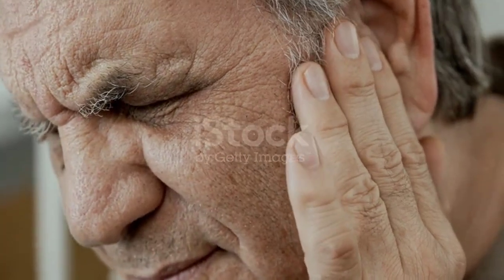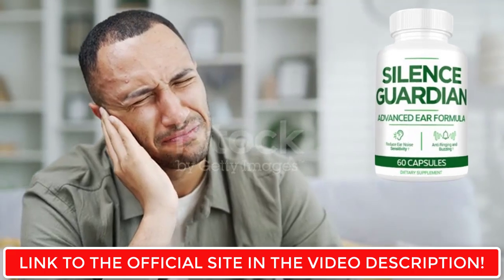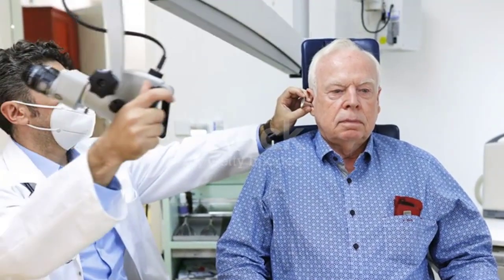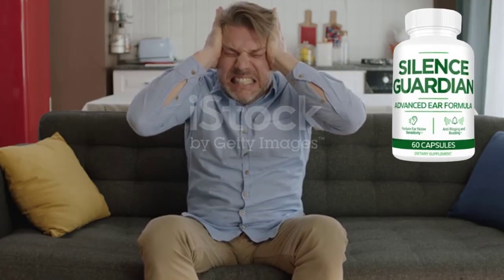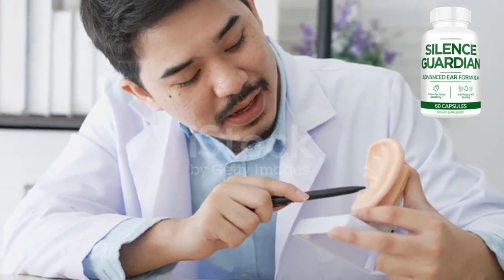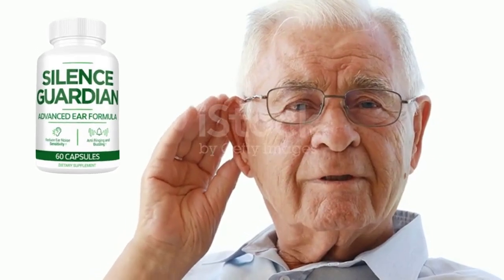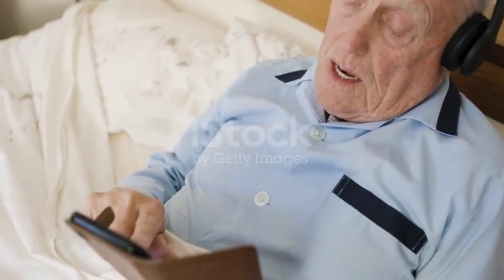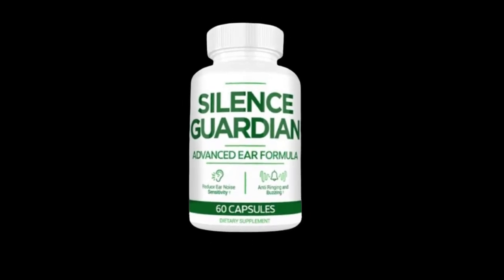SILENCE GUARDIAN (🔴ALERT!!🔴) - Silence Guardian Reviews - Silence Guardian Supplement - IS IT SAFE?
What is Silence Guardian?
Silence Guardian is a natural supplement specifically designed to support ear health and cognitive function. Unlike traditional treatments that often focus solely on alleviating symptoms, Silence Guardian takes a comprehensive approach by targeting the root causes of hearing issues, including inflammation and earwax buildup. This innovative formula is particularly beneficial for individuals suffering from conditions like tinnitus, hearing loss, or simply those who wish to enhance their overall auditory health.

Does Silence Guardian Work?
The effectiveness of Silence Guardian lies in its carefully selected ingredients, each known for their beneficial effects on ear health and cognitive function. Users have reported significant improvements in their hearing clarity, reduction in tinnitus symptoms, and enhanced cognitive abilities after incorporating this supplement into their daily routines.

Silence Guardian is a natural supplement designed to support ear health and cognitive function, addressing underlying causes of hearing difficulties.

How does Silence Guardian work?
It works by improving blood circulation, reducing inflammation, and supporting the health of the inner ear, promoting better auditory and cognitive function.

What are the primary ingredients?
Key ingredients include Mullein, Garlic Oil, Olive Oil, Lavender Oil, Tea Tree Oil, Echinacea, Pumpkin Seed Oil, and DL-Alpha Tocopherol.

What benefits can I expect?
Users may experience enhanced blood circulation, improved cognitive function, reduced tinnitus symptoms, and overall better ear health.

Is Silence Guardian safe?
Generally, it is safe for most users; however, individuals should consult with a healthcare professional before starting any new supplement.

Ready For More Top Hearing Support Supplements? Click Here!

Where can I buy Silence Guardian?
It can be purchased directly from the official website to ensure product quality and access to special deals.

While most users experience no severe side effects, some may have mild gastrointestinal discomfort or allergic reactions.

Is Silence Guardian FDA approved?
While it is produced in FDA-registered facilities, dietary supplements do not require FDA approval.

Many users report significant improvements in hearing and cognitive function, especially when combined with a healthy lifestyle.